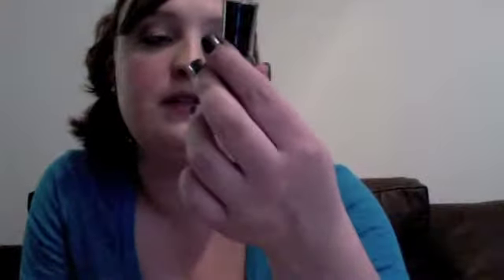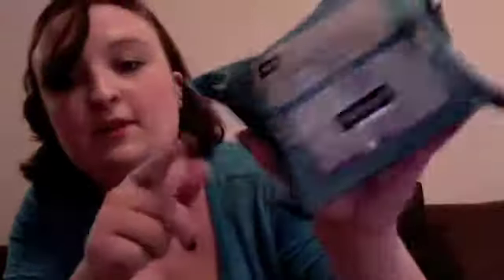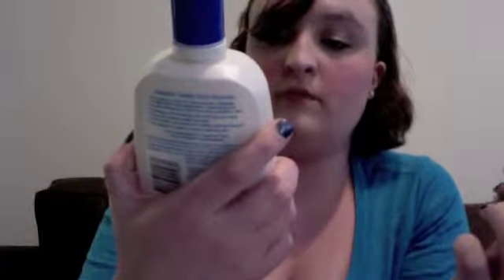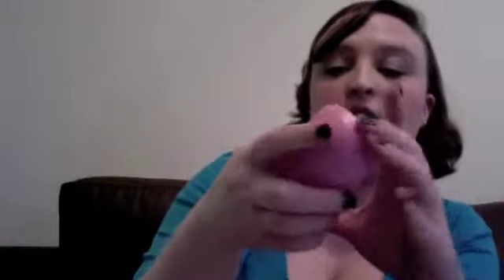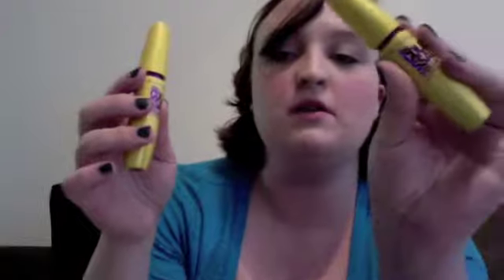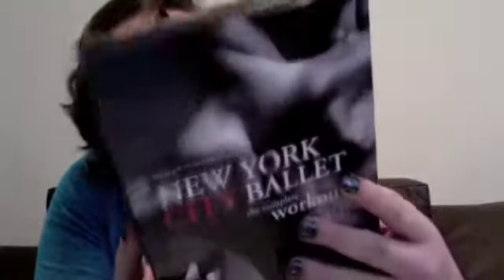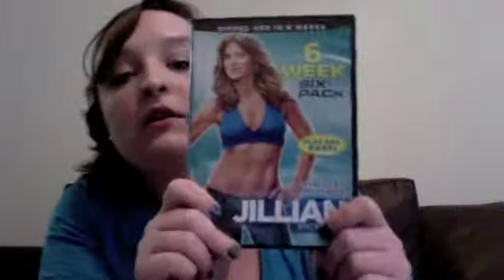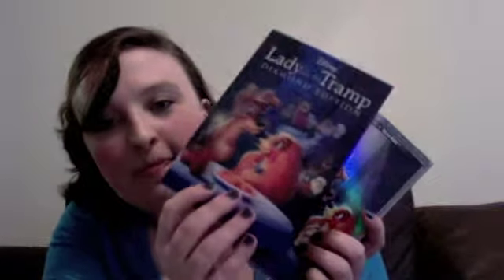Haul 2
YAY

Products Mentioned
 Neutrogena Makeup Remover Hydrating Cleansing Towlettes
Hard Candy Fox In a Box
Sally Hanson Xtreme Wear in Gunmetal
Revlon Pedicure
Maybelline the Colossal Volum Express
Fun Sweets Cotton Candy
Altoids Mints
Dove Silky Smooth Dark Chocolate Promises
Disney's Lady and the Tramp
Jillian Michaels Ripped in 30
Jillian Michaels 6 Week Six-Pack
Jillian Michaels Killer Buns & Thighs
New York City Ballet The Complete Workout